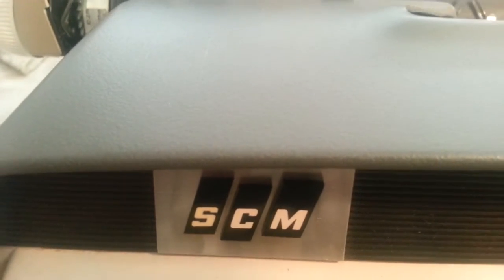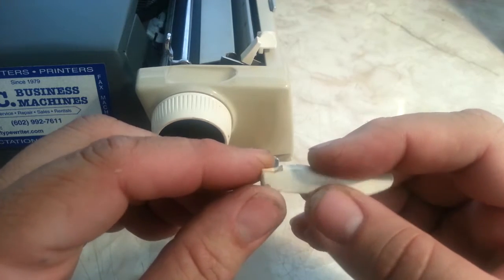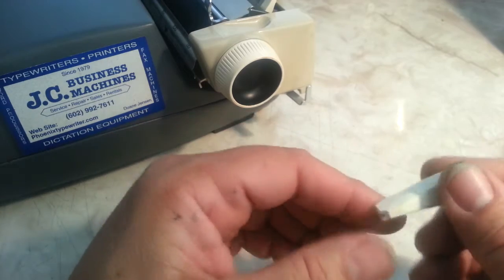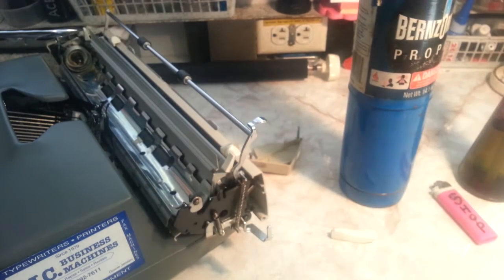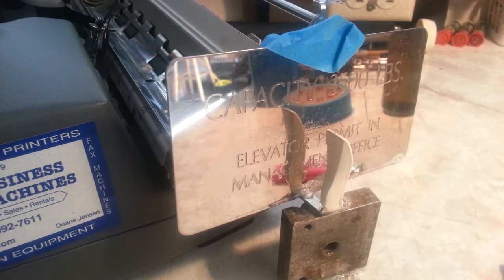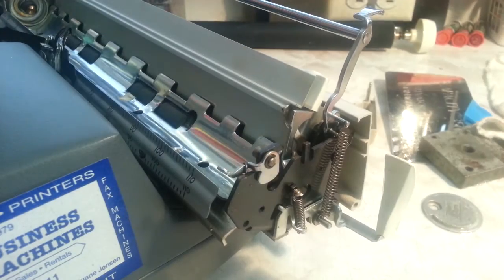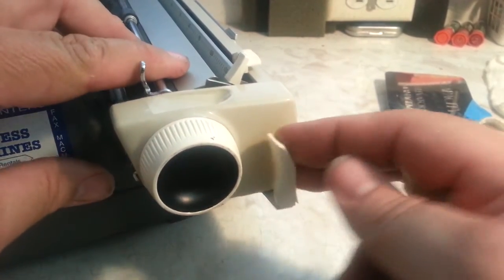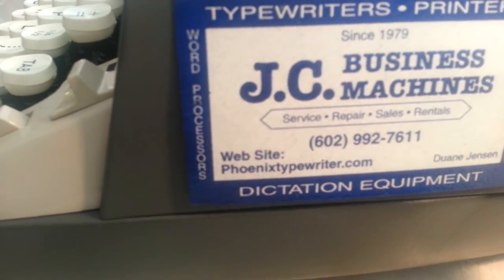Smith Corona Manual Typewriter Carriage Release Arm Repair Fix Broken Plastic Handle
Smith Corona Manual Typewriters with plastic carriage release handles break a lot. If you have old part it can be re-used & works like new. Just heat up metal shaft it goes on & melt plastic arm right back into it.